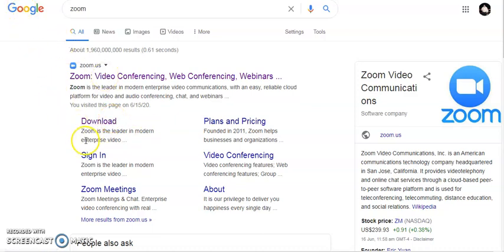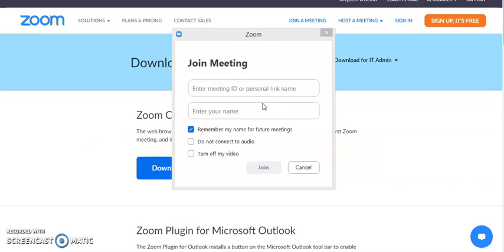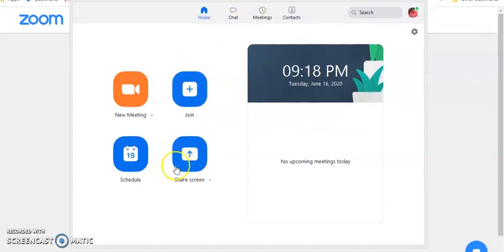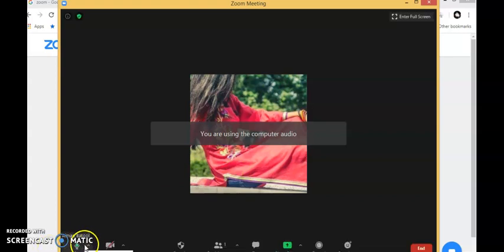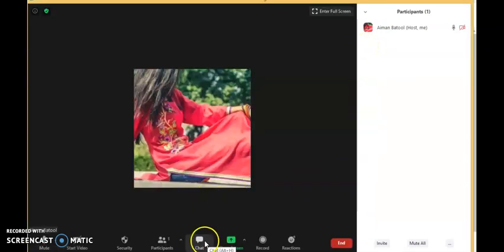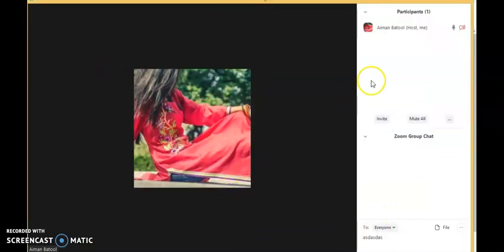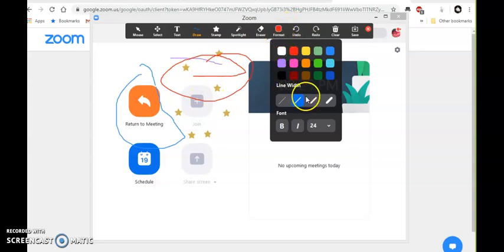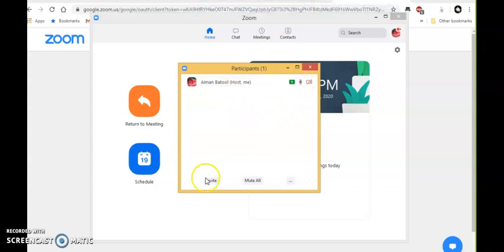How to Use Zoom - Free Video Conferencing & Virtual Meetings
Video conferencing, virtual meetings, virtual classrooms are on the rise and Zoom is a desktop-based app that makes having virtual meetings a lot easier.

Zoom is designed for video conferencing for up to 1000 participants.  The free version of zoom allows for up to 100 participants per meeting room.

You can also video chat or just use computer audio for voice chat.
You can easily share your computer screen or portion of your screen with anyone.  You can have one on one video conferences.

You can also use a virtual whiteboard to teach or demonstrate a point.